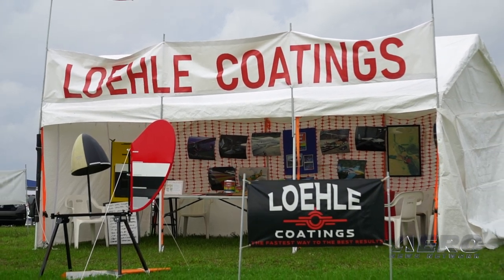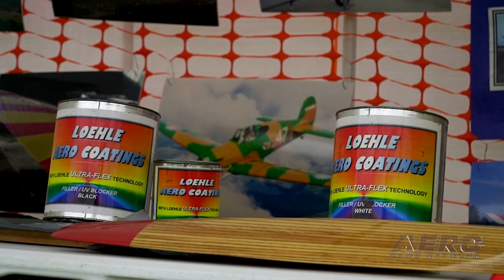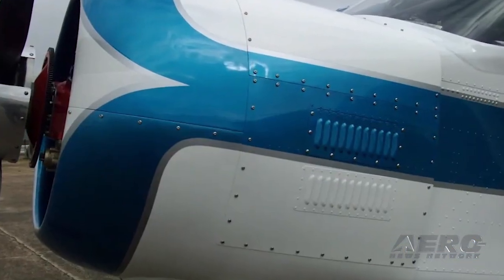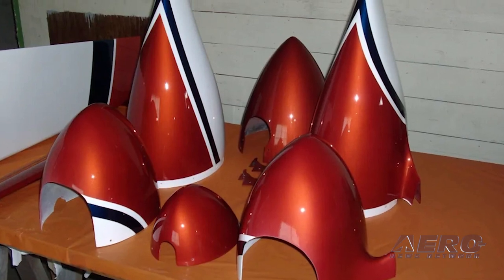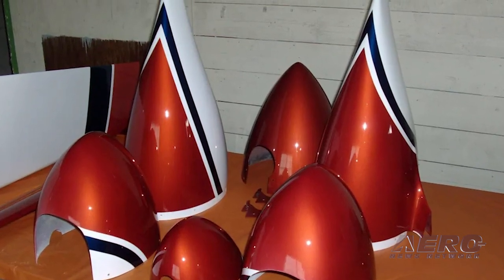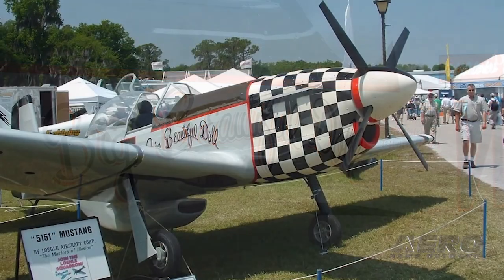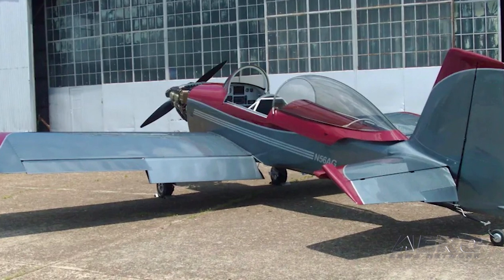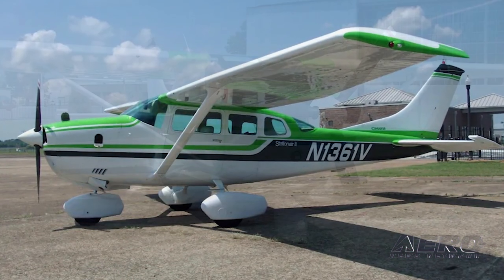Aero-TV At SnF2022: Loehle Coatings: Simply Paint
Loehle Coatings: One Paint For Many Surfaces

Mr. Mike Loehle, owner of Loehle Coatings opened the discussion by stating “I was never happy on anything I ever did, from an easy riser on with professional coatings in paint that was done on fabric especially. So, my passion for my own use became, working with different chemical companies, to come up with my own formulas, not as a chemist, but what worked to make flexible coatings.

Later on, they got into airplanes a 5151 Mustang, and it was actually fabric covered, which was right down their alley for flexible coating, but they also had metal and composite, and Mike Loehle wanted to use the same paint on those instead of using one for fabric and one for metal that most of the covering companies did.  Circa 1988, he came out with the first clear coated airplane at a show, and since then, they’ve been working with the flexible chemical formula, primer, colors, and clears, all of the same chemical family. Interestingly, they don’t have to clean the [paint] gun out to paint primer color and clear. Its all catalyzed, no base coat clear coat, and is flexible as the chemist will give it to them in a can.

When asked how Loehle distinguishes itself from competitors, Mr. Loehle said “there’s a lot of good coatings out there. I don’t use waterborne ‘cause we want our customers to be able to have it go fast, even when there’s snow outside. My last RV, we painted in our production shop, we had snowflakes coming through the roof of the WWII hangar when I painted a lot of the small parts. There are no heated paint booths used with ours [paint] but we’re for amateurs… amateur coating and kit builders. I’ve never had a customer ever complain about our paint.

Further stating “I’ve got lifetime Body Shop guys and aviation paint guys say it's the best paint they ever shot that’s very humbling, but it was my own passion, my own German mix. I can paint in a tent in a rainstorm. I’m a home builder most people don’t have a professional shop, so we painted a three quarter million-dollar Lance Air in a conduit booth made out of plastic over the top of it”. Everything they’ve done was setup for amateurs, but they’ve got pro shops using it [paint] and have never had their own paint booth, even though they’ve done factory kit airplanes. The painting has always been done in pieces, in a dusty wooden prop spray-booth. Mr. Loehle concluded by stating that “it’s wonderful getting back in the game again, after being out of it, for probably five or six years, with Sandy passing, and it’s nice to be back, and I think God wants me in aviation till I’m gone”.